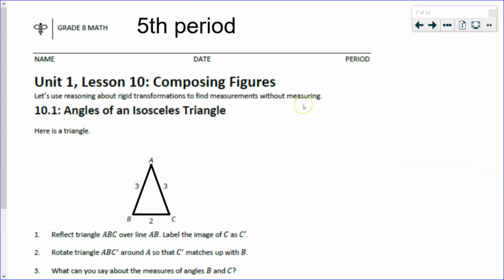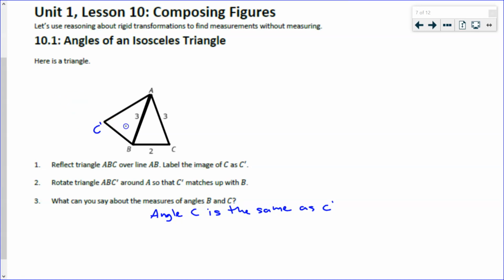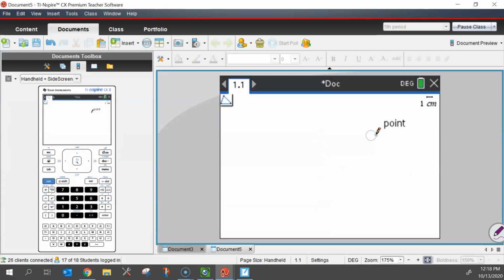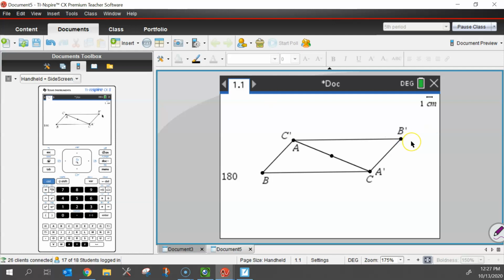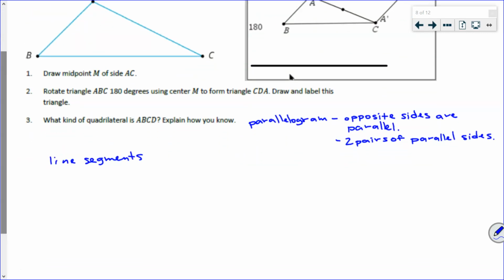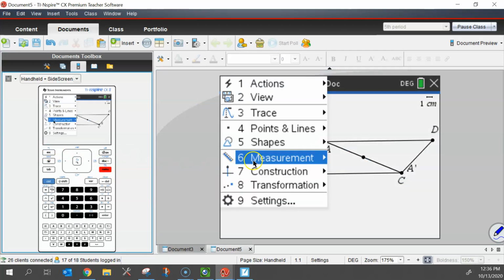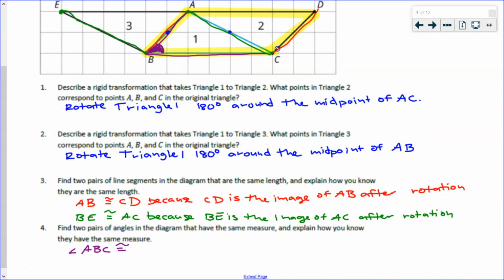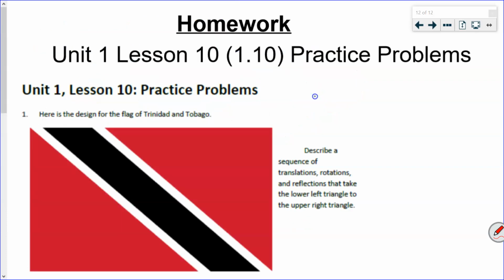OUR 8.1.10 Composing Figures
Open Up Resources Unit 1 Lesson 10: Composing Figures for 8th grade Math.

Note: This video was a recording of a instruction given to a class.  I try to repeat student answers which may be inaudible.  Pause as needed to give yourself extra time to write notes.